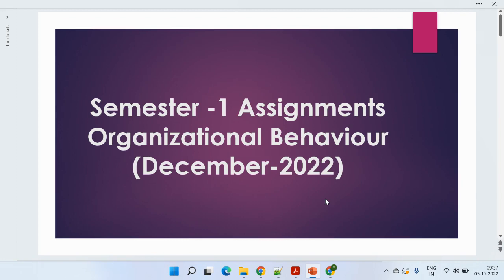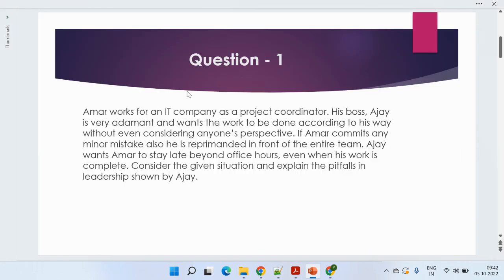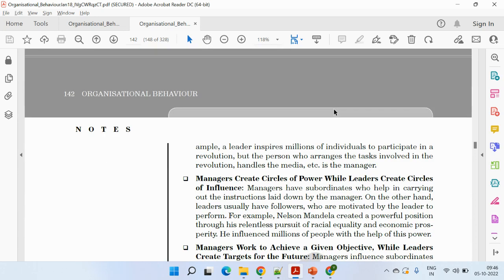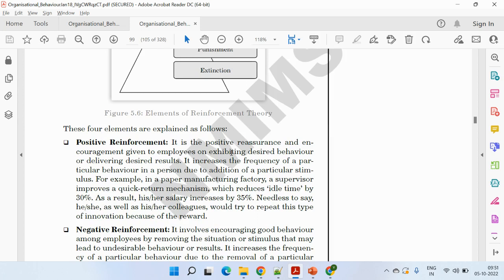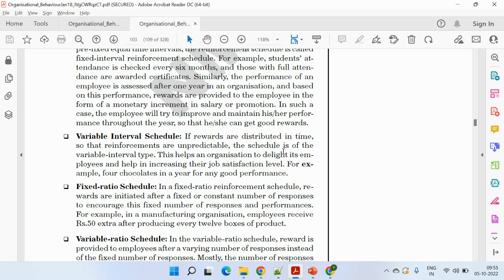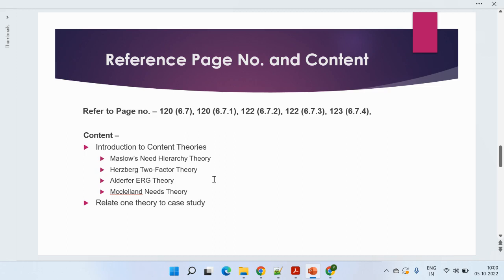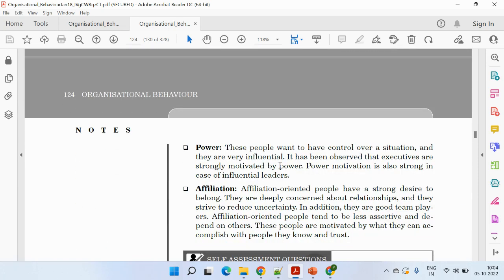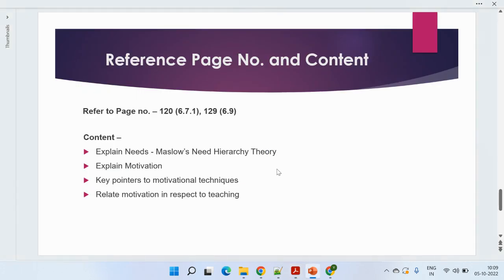NMIMS Assignment - Organizational Behavior - December 2022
This video will provide a detailed explanation on NMIMS Assignment for Organizational Behavior Subject for December 2022 cycle.